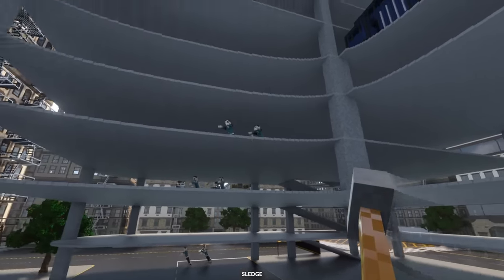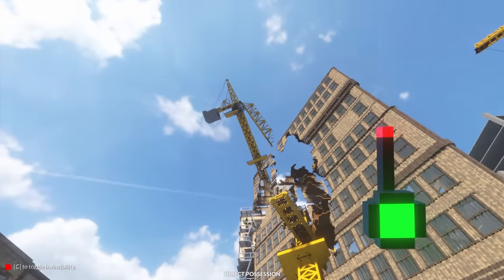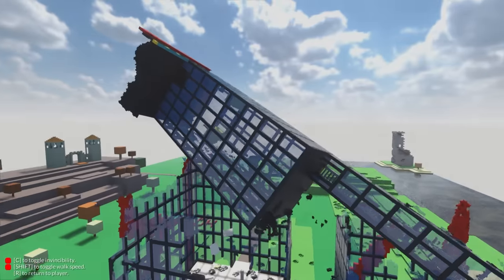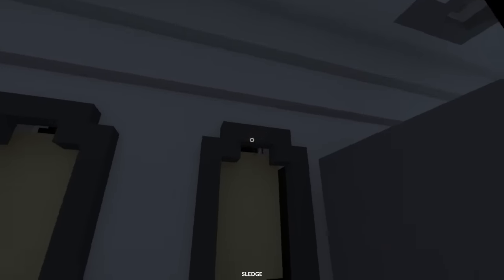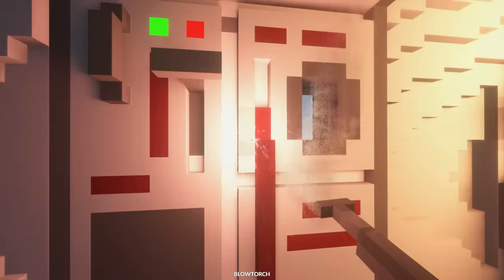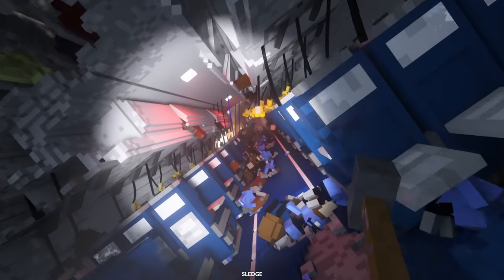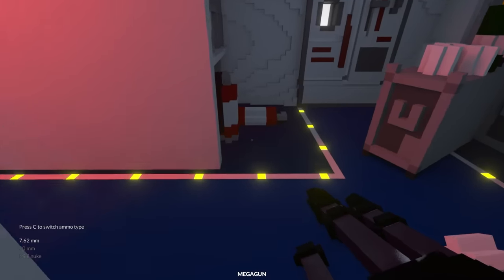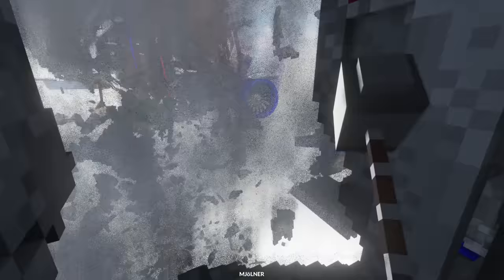Plane CRASHES From LIGHTNING Strike - Teardown Mods Gameplay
After using the new object possession mod to control entire buildings and causing a bunch of destruction, I decided to check out the Boeing 737 map. The plane has a lot of detail making for realistic crashes and cool survival scenarios. Prepare for a lot of fire in this one.

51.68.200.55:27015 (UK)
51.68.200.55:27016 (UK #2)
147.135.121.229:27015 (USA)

-Unturned Server-
Fudgy Gaming | Semi-RP | FudgyRoleplay.com | 24/7
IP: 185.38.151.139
Port: 28265